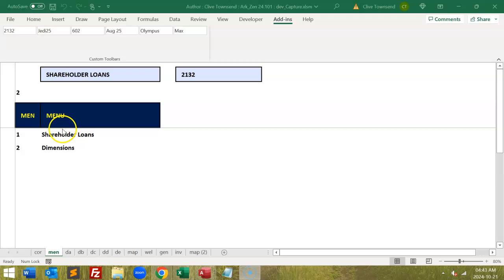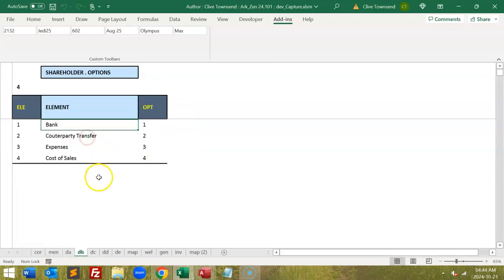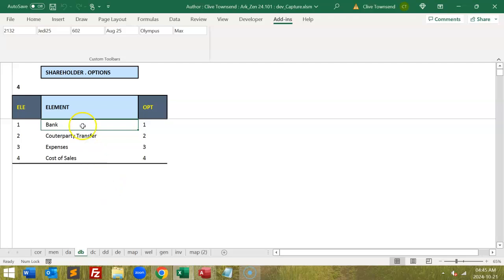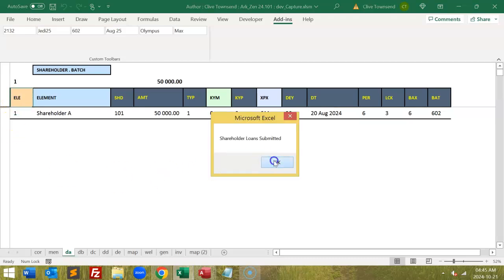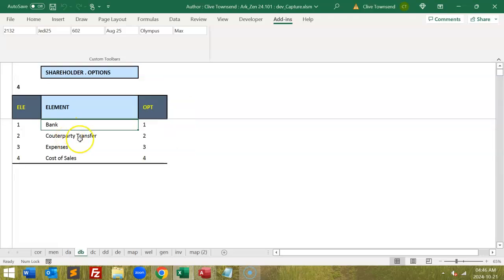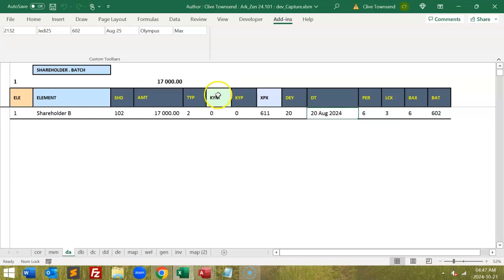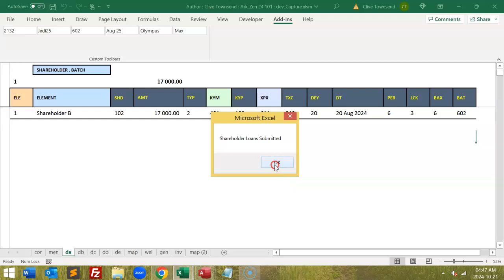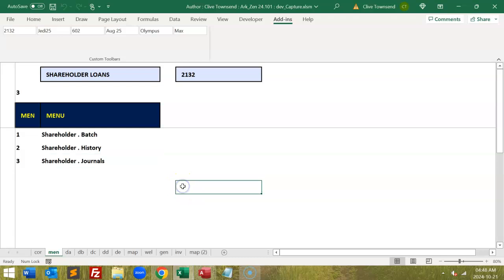Ark Zen 220 Shareholder Loans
In this video we show Ark Zen users our Shareholder Loan mini app.